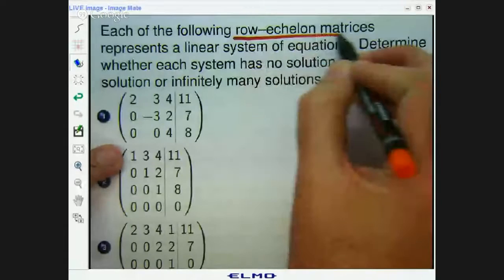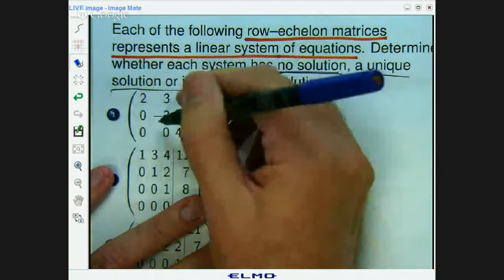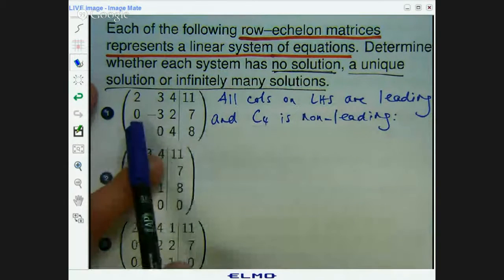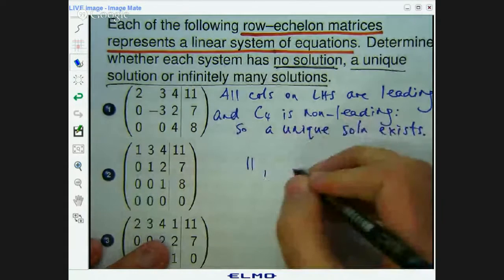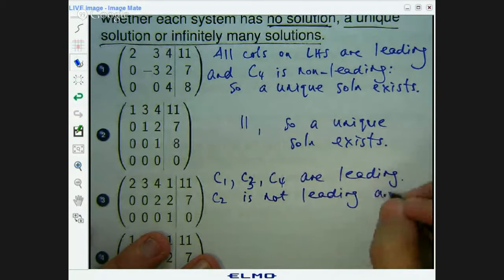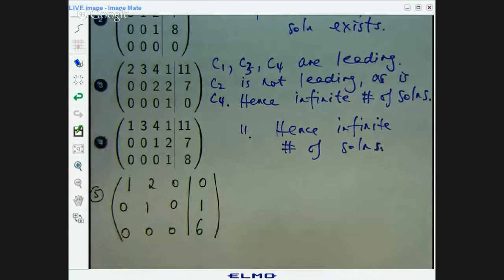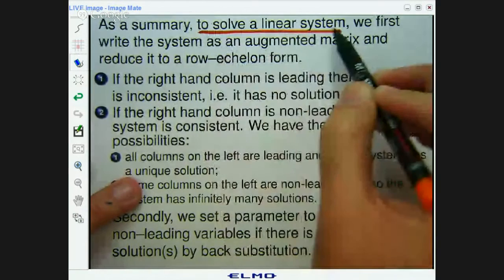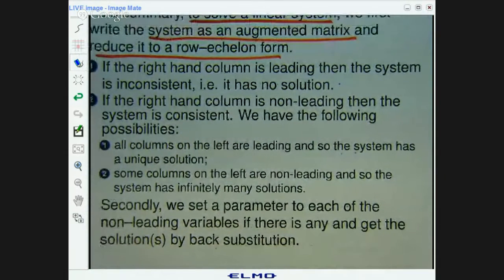When do linear systems have solutions?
How to determine the solution structure to a linear system of simultaneous equations.  Several examples are discussed.